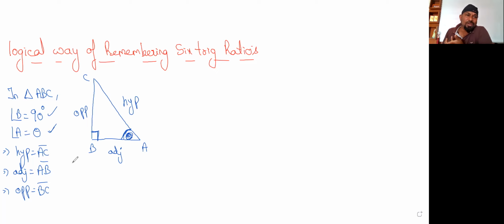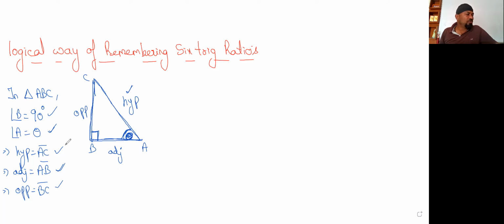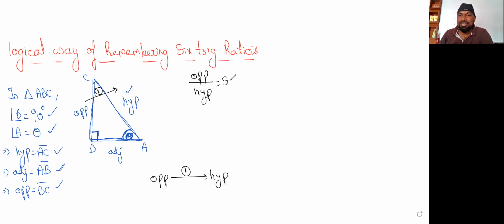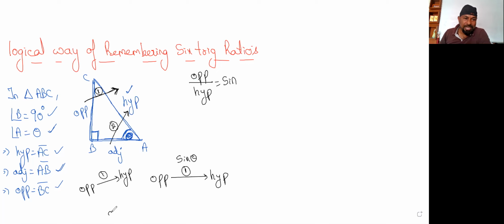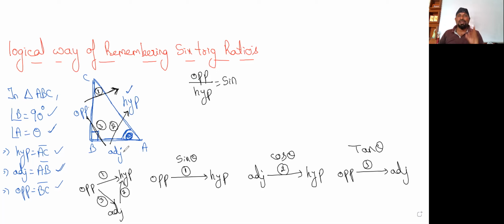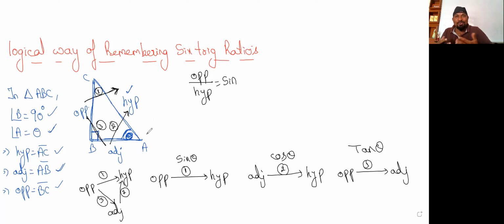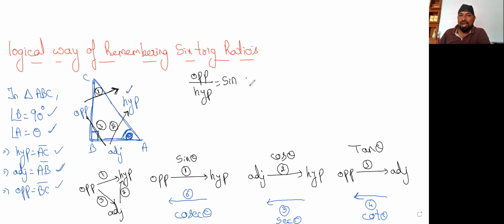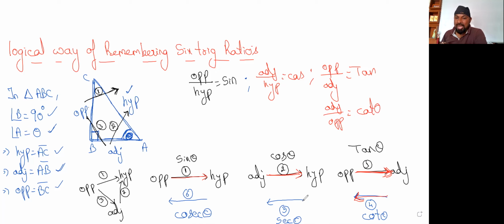TRIGONOMENTRY_LOGICAL WAY OF REMEMBERING SIX TRIG RATIOS